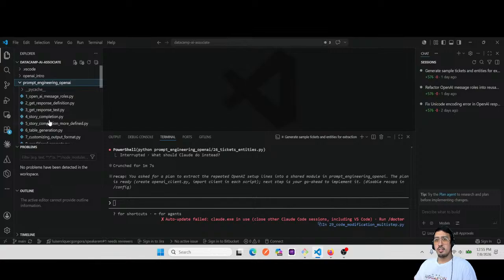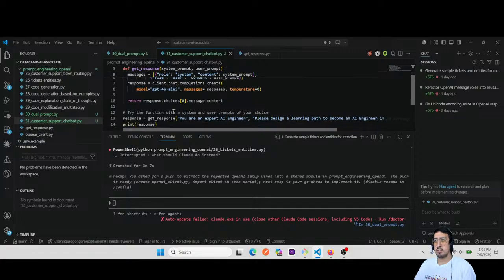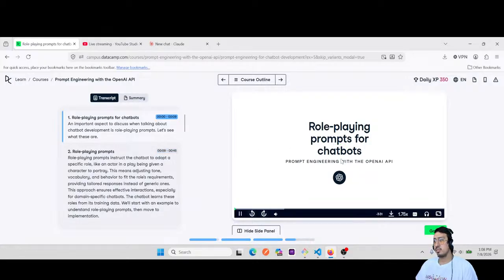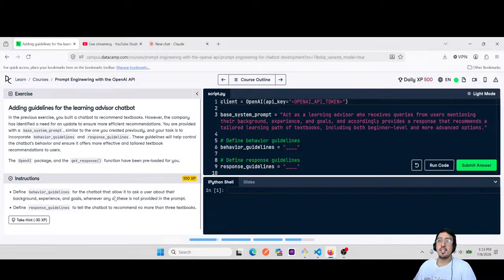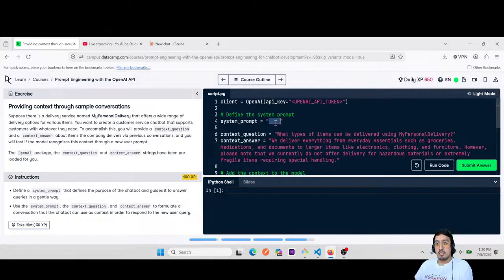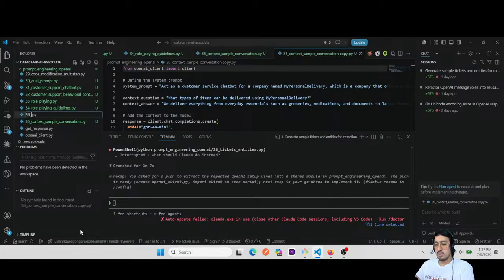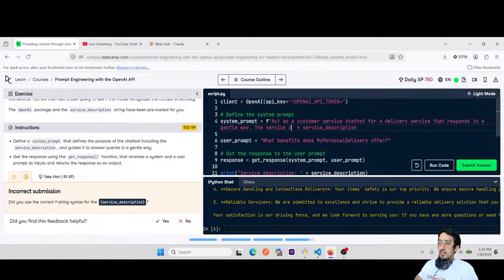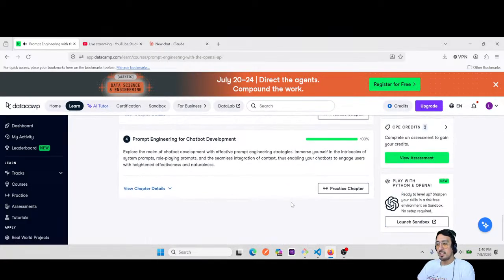Becomming AI Engineer/Scientist LIVE #7